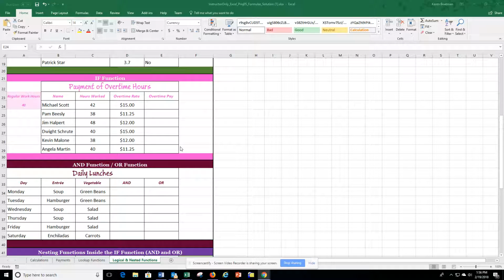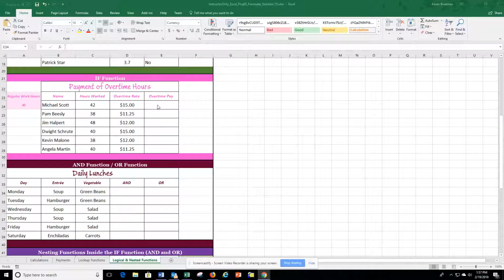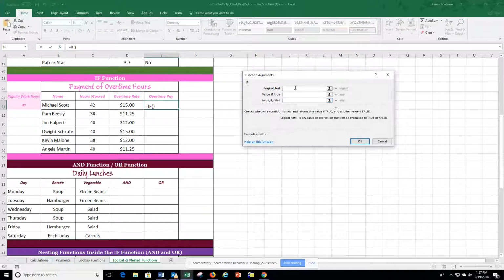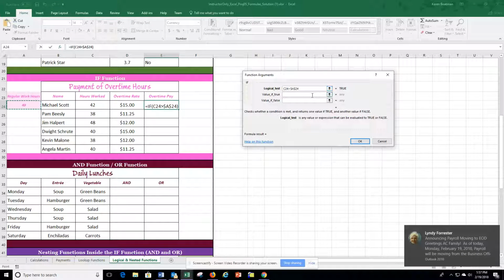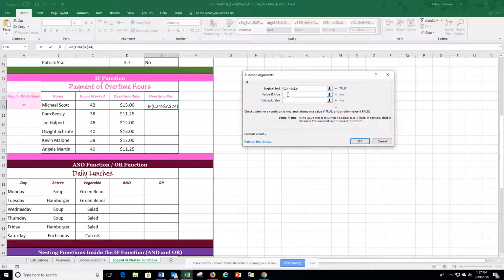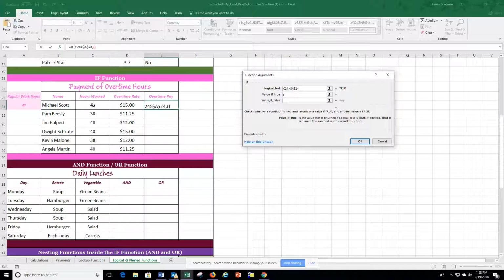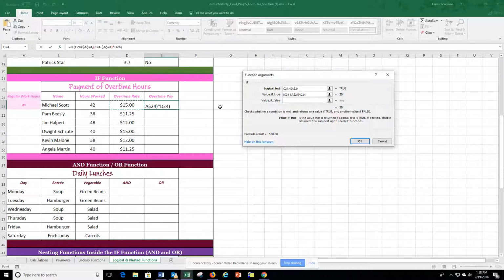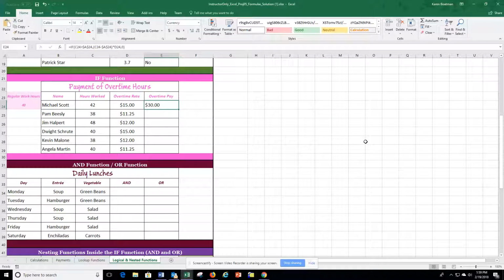Project 5 Excel Overtime Hours - Edited